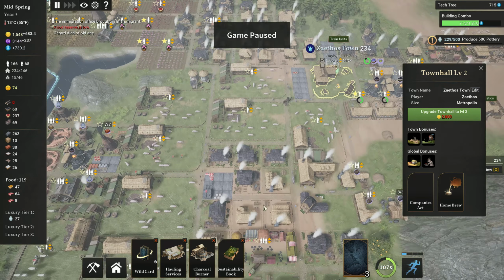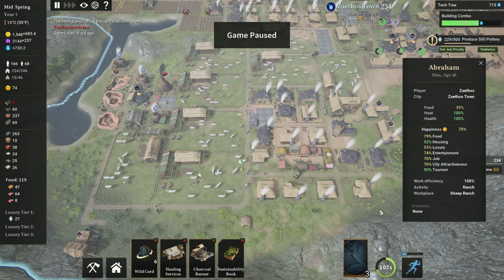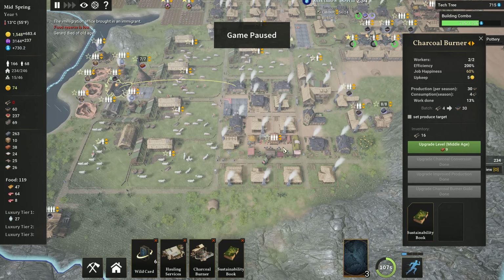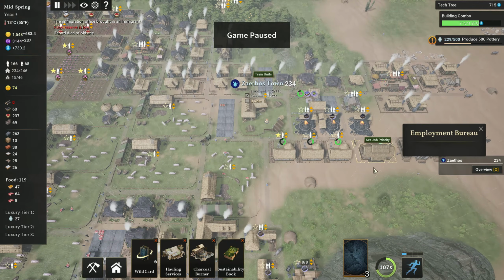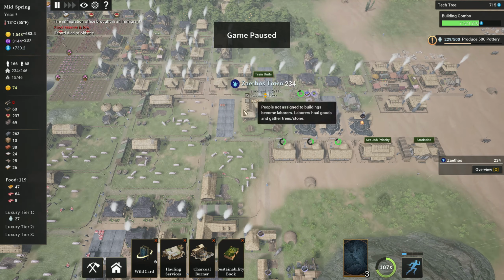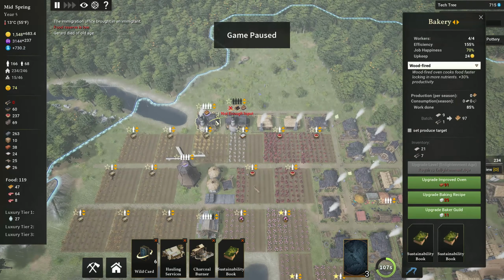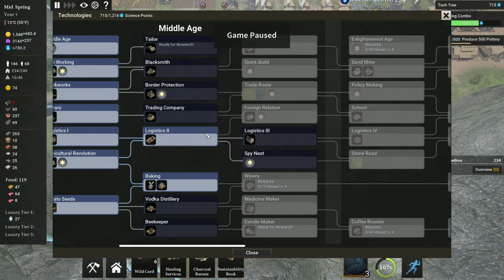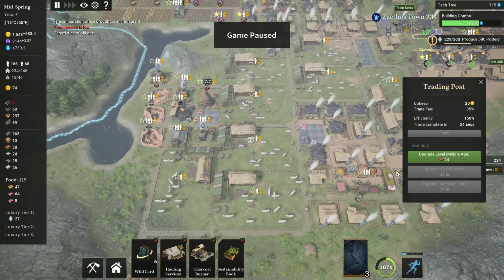The Real Secret To Kingdoms Reborn - Laborers and Logistics Guide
In this vide I explain how people fulfill their needs in Kingdoms Reborn, as well as how to build your city as efficiently as possible.